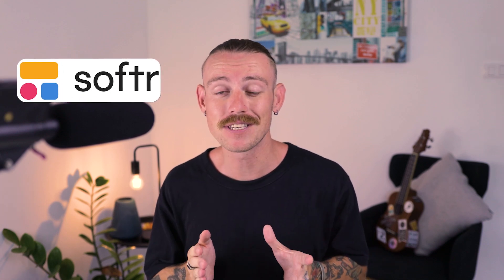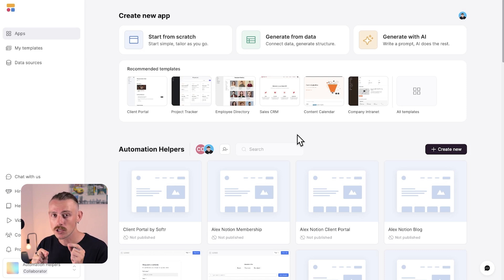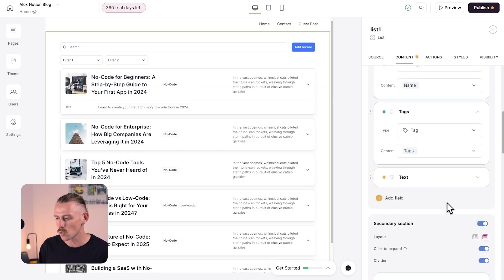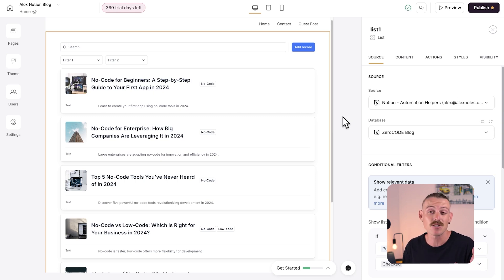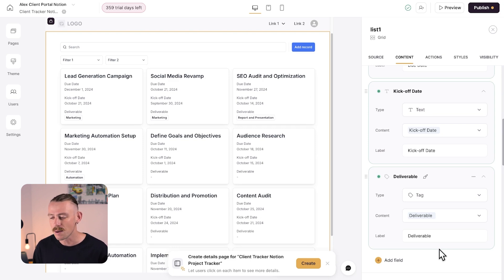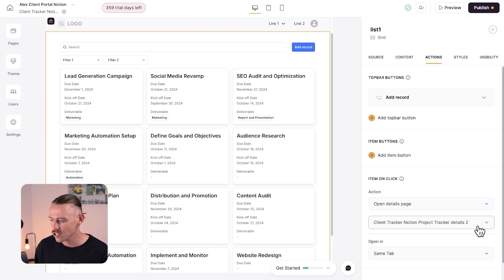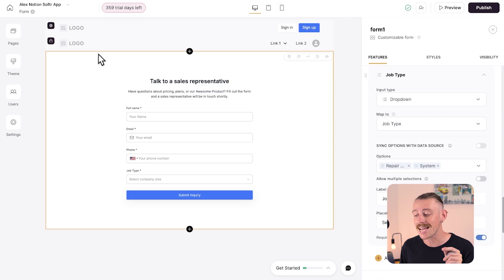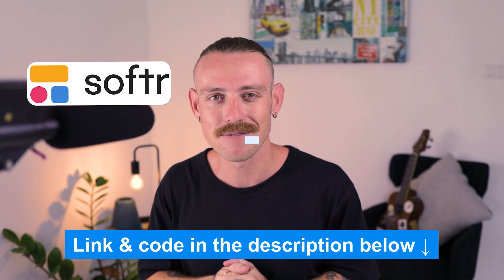Softr and Notion Integration: Build Client Portals and Apps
Notion + Softr Integration: How to Use Notion as a Data Source
In this video, we’ll show you how to take full advantage of Softr’s new Notion data source integration. Learn how to connect Notion with Softr, and build dynamic portals, apps, and pages that sync with your Notion data.

We’ll cover how to connect your Notion database to Softr, use it as a powerful backend for your apps, and create seamless workflows. Whether you're building a personal project or managing a complex site, this new feature will help you bring data to life and streamline your web development.

🚀 Excited about all the new possibilities this integration brings? Support Softr's Notion integration launch on Product Hunt

🎯 Need help setting up your Softr and Notion integration? Let us assist you!

Timestamps
0:00 Introduction
1:00 Connecting Notion to Softr
2:00 Notion Directories with Softr
6:50 Notion Client Portal with Softr
11:30 Updating your Notion Data
14:00 Recap

Feel free to send comments and video suggestions our way. We’d love to hear what you want us to create next!